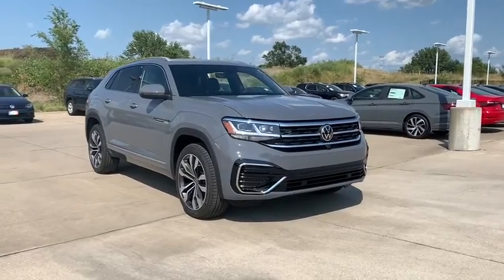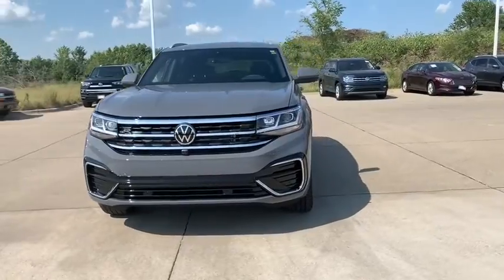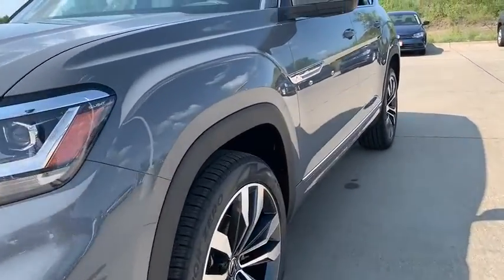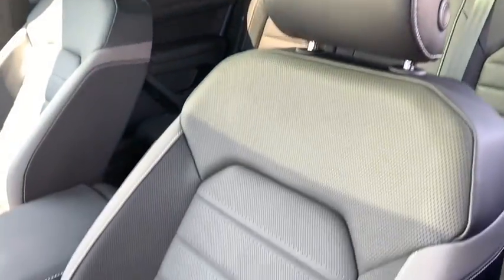2020 Volkswagen Atlas_Cross_Sport Des Moines, Johnston, West Des Moines, Clive, Waukee, IA LC223808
Gray New 2020 Volkswagen Atlas_Cross_Sport available in Des Moines, Iowa at
2020 Volkswagen Atlas_Cross_Sport 3.6L V6 SEL Premium R-Line 4MOTION - Stock#: LC223808 - VIN#: 1V2TE2CAXLC223808

Nav System Moonroof Heated Leather Seats Heated Rear Seat Hitch Aluminum Wheels All Wheel Drive Power Liftgate Panoramic Roof. 3.6L V6 SEL Premium R-Line trim. Warranty 4 yrs/50k Miles - Drivetrain Warranty; AND MORE! KEY FEATURES INCLUDE: Leather Seats Navigation Sunroof Panoramic Roof All Wheel Drive Power Liftgate Heated Driver Seat Heated Rear Seat Cooled Driver Seat Back-Up Camera Premium Sound System Satellite Radio iPod/MP3 Input Onboard Communications System Trailer Hitch. Rear Spoiler MP3 Player Remote Trunk Release Privacy Glass Keyless Entry. WHY BUY FROM US: Lithia is one of Americas largest automotive retailers. We are focused on providing customers with an honest and simpler buying and service experience. We are giving customers straightforward information so that they can make confident decisions. We believe that our local communities are our lifeblood. In addition to the employment opportunities we provide in each of our neighborhoods we also provide contributions to charitable organizations that serve our families friends and customers. Plus tax title license and $180 dealer documentary service fee. Price contains all applicable dealer offers and non-limited factory offers. You may qualify for additional offers; see dealer for details.